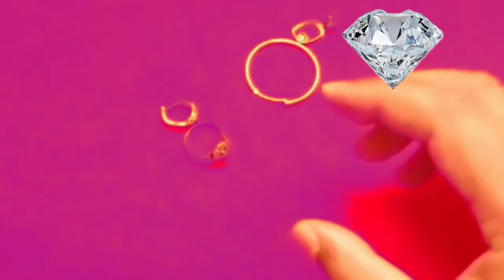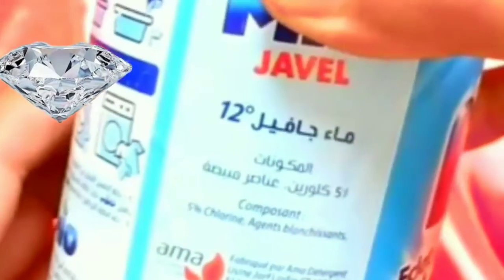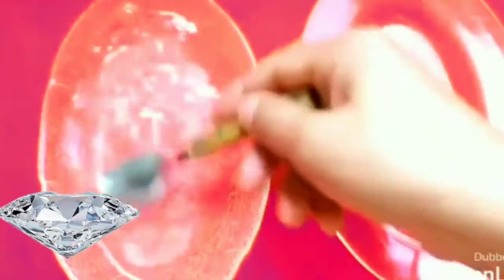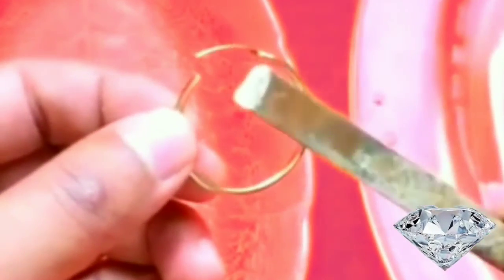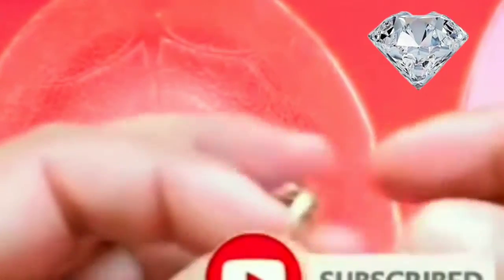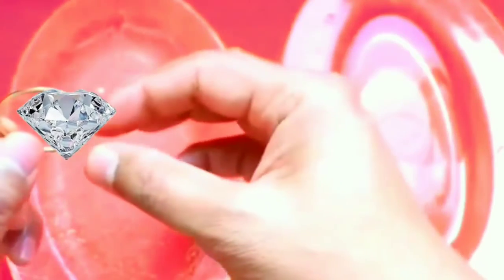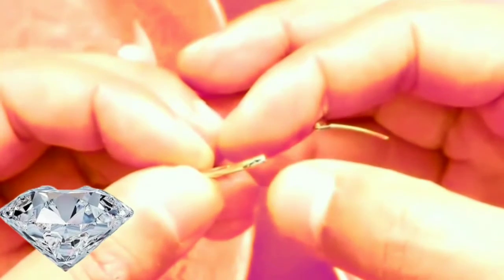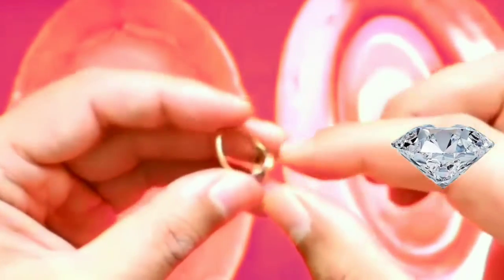how to test gold at home with vinegar :vinegar test